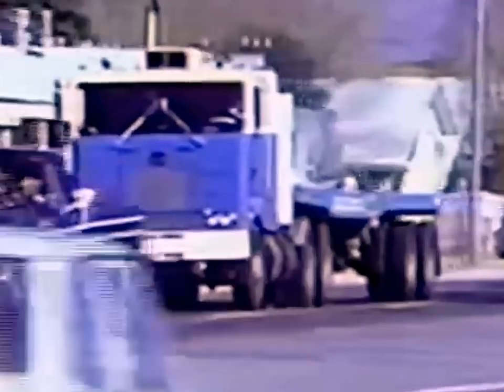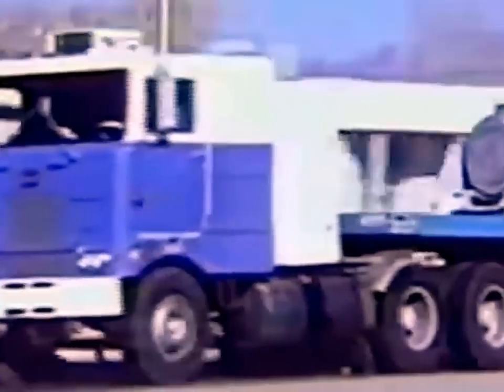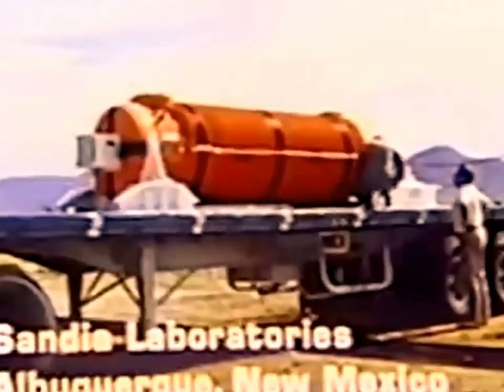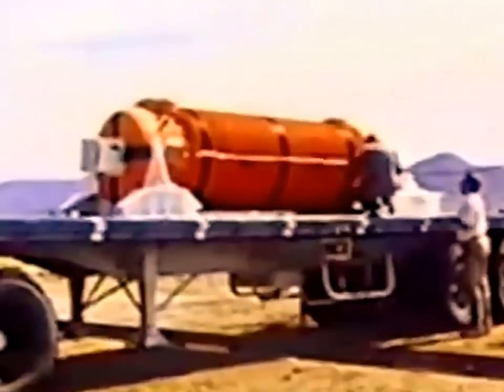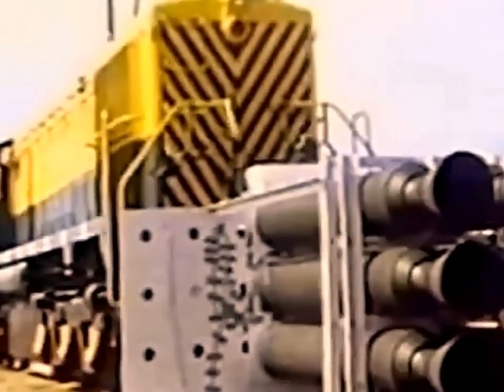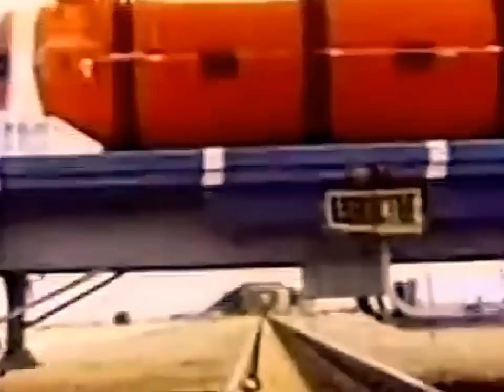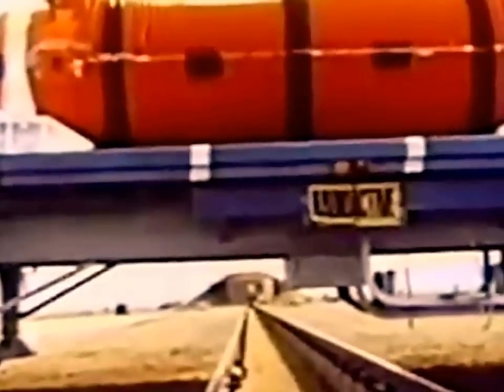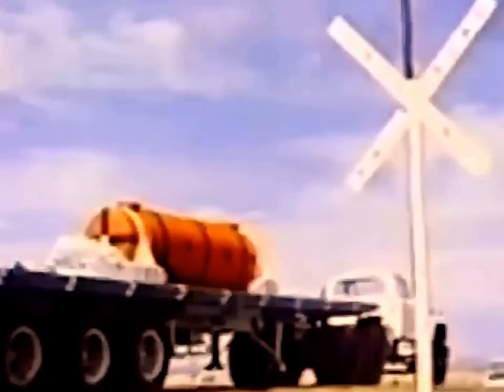Restored Version 720HD - Rocket Powered Train Impact Test of Spent Nuclear Fuel Shipping Cask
VIDEO ENHANCED AND RESTORED FROM ORIGINAL

A marketing video made from a Sandia National Laboratories 1978 archived case integrity test of a container designed to transport nuclear waste. Obviously, this was the product of engineers with too much time on their hands and few extra Nike rocket motors laying around cluttering up their space. Add a few too many beers on a Friday night planning session and you now have all the ingredients for this test being conceived and conducted under the auspice of real science. Of course, they could have just dropped the container from a crane or maybe even just tried the train approach using the diesel motors they typically come with but where's the fun in that?